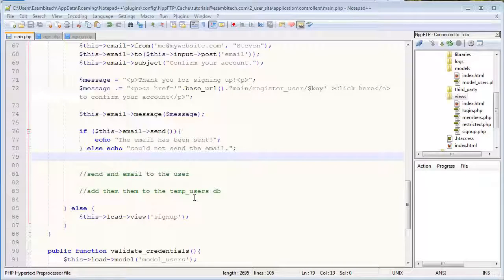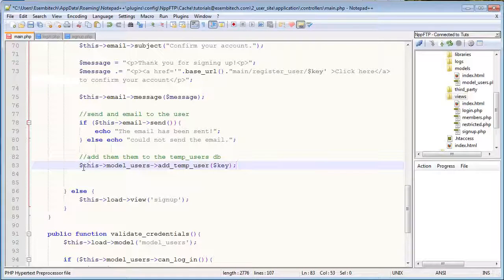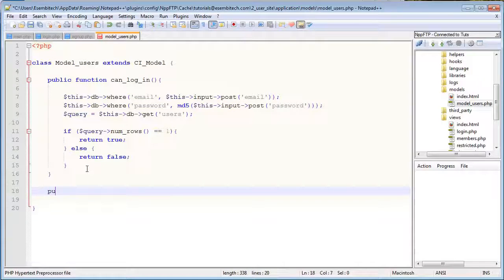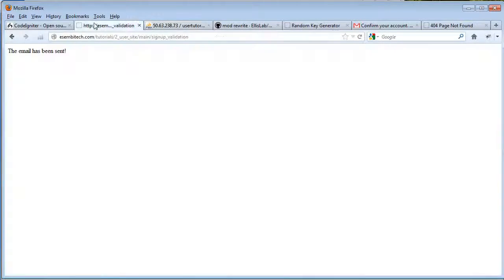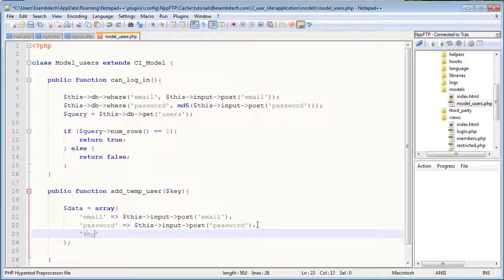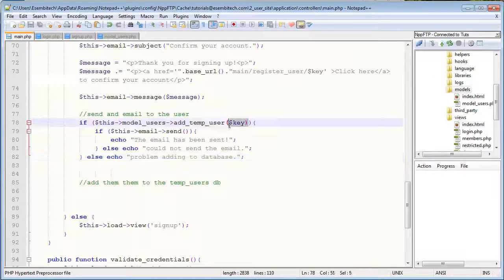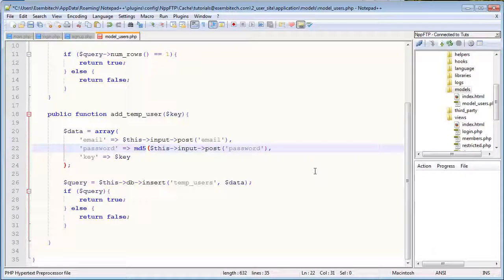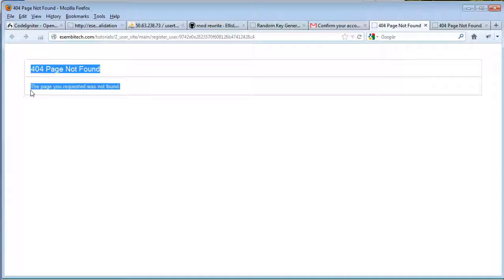CodeIgniter Tutorials Registration & Login Part 11 13